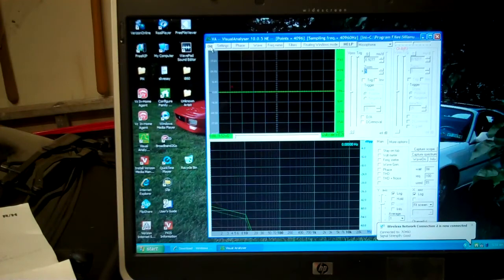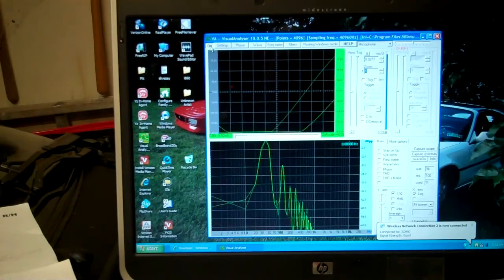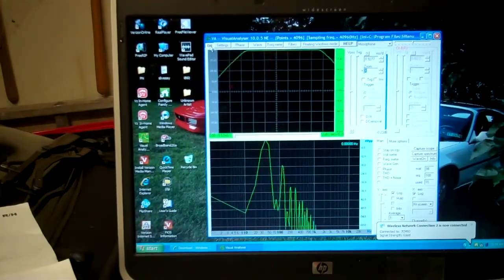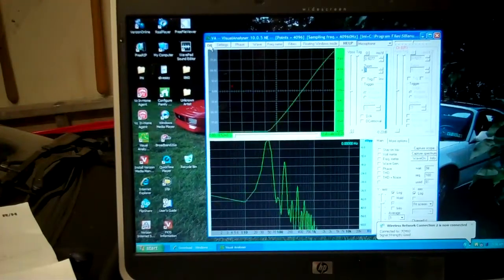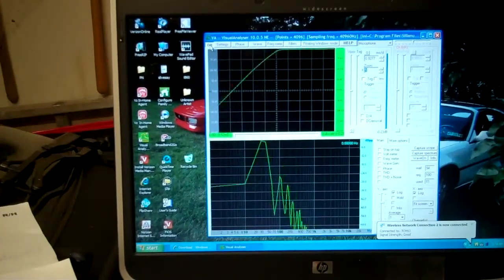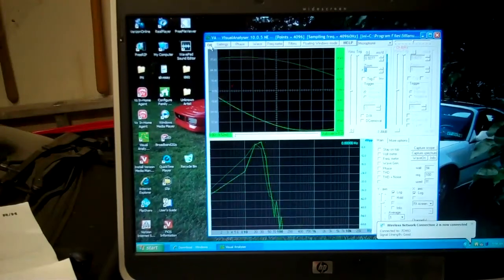Ferrari 348 ABS Basics Part 2